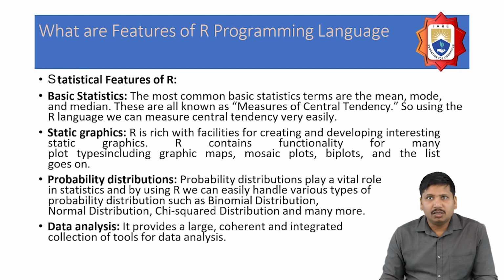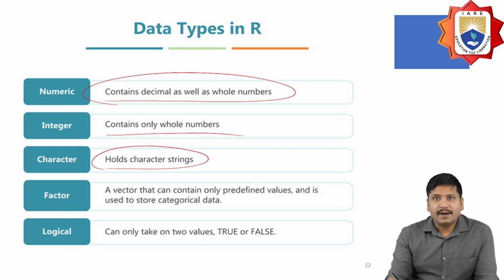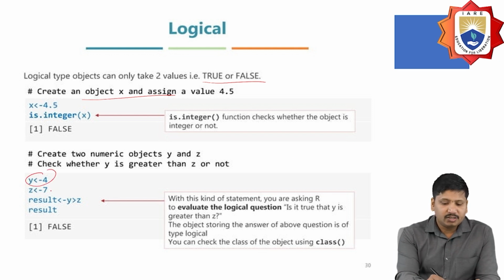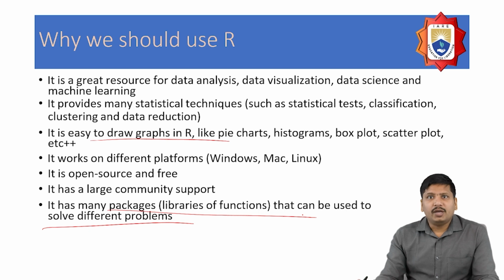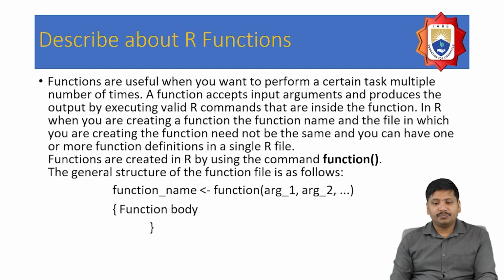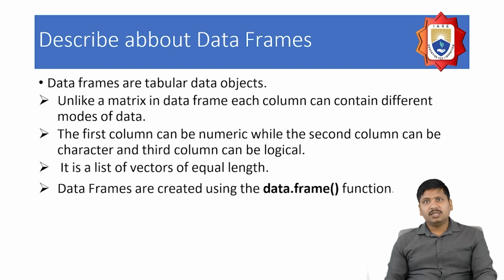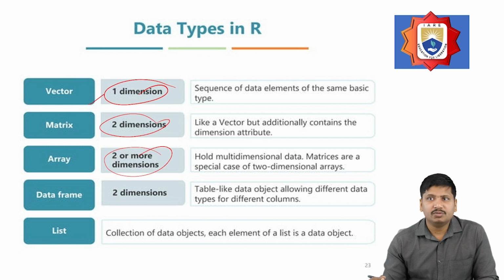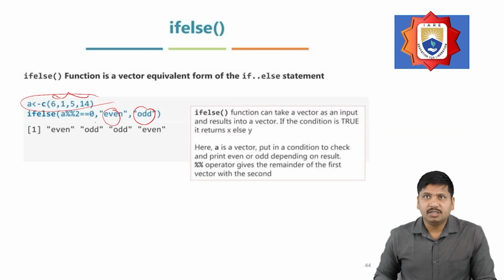Introduction to R Programming Definition and Terminology by Dr. M Lakshmi Prasad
Introduction to R Programming Definition and Terminology by Dr. M Lakshmi Prasad | IARE

Telangana, India.